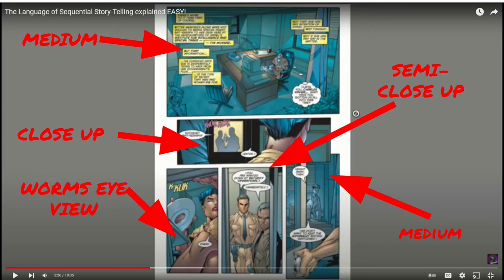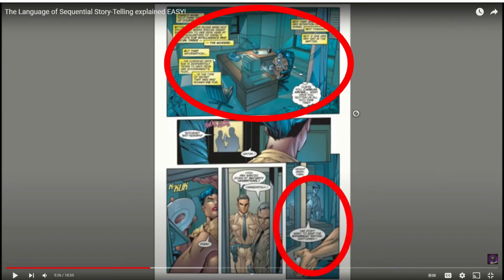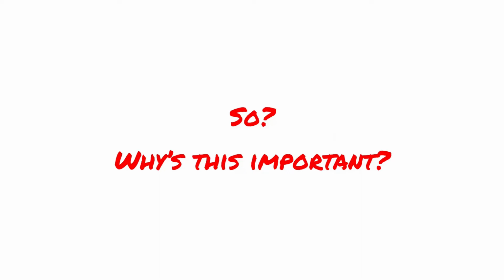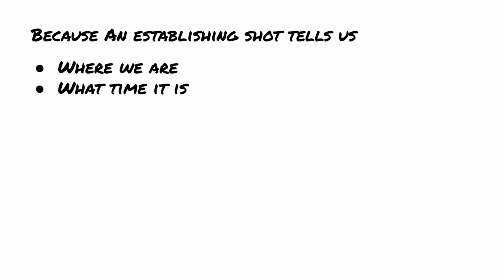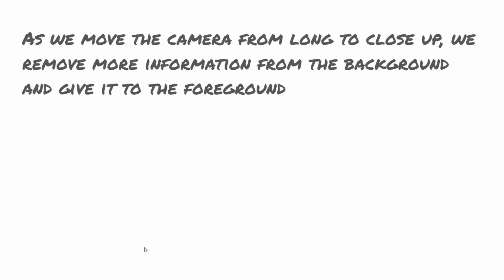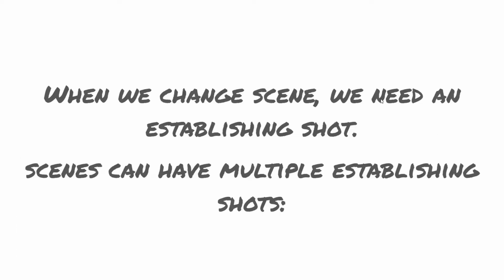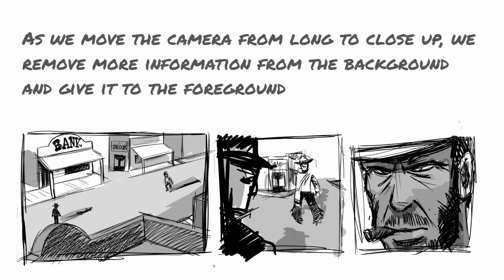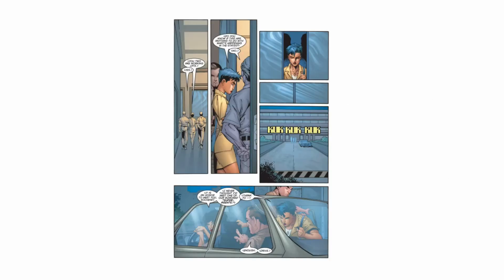Making comics : Responding to CB Smallwood's Video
In this Video, I looks at a video by Fellow Comics Creator, CB Smallwood about changing the angle size of shots for panels.

Category
Entertainment